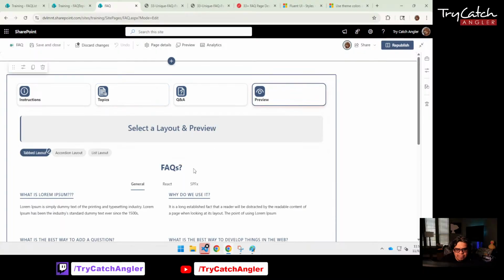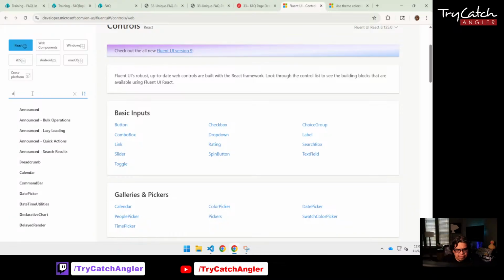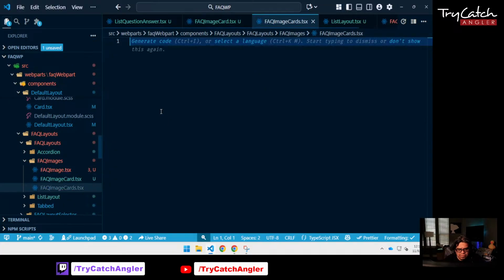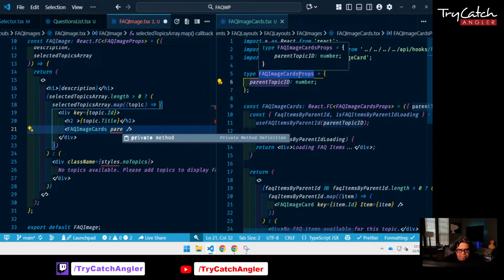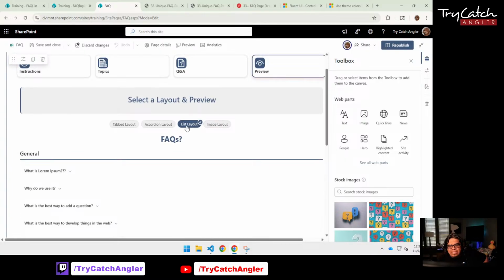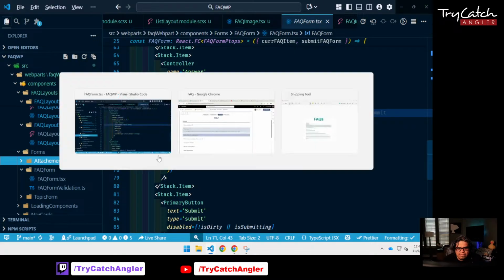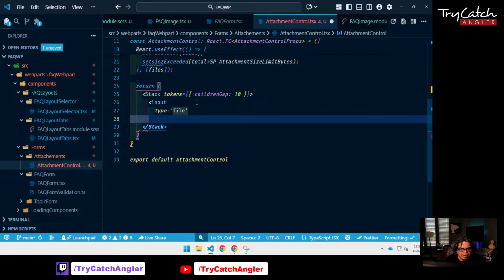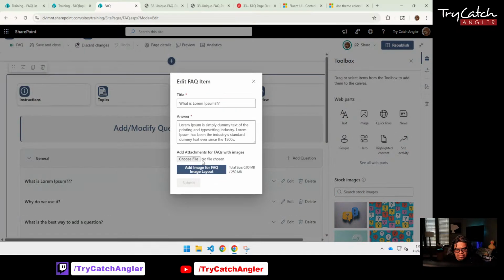SPFx Live Stream